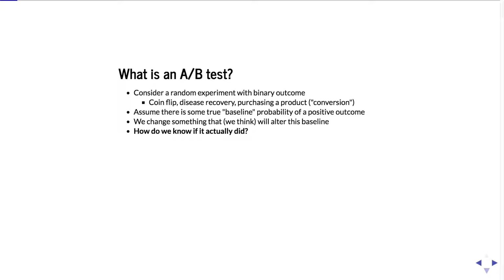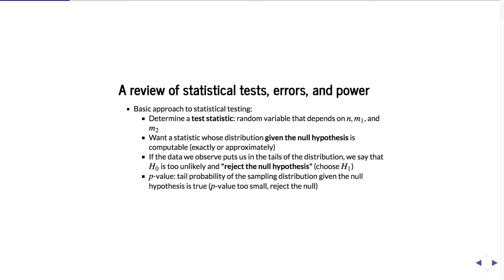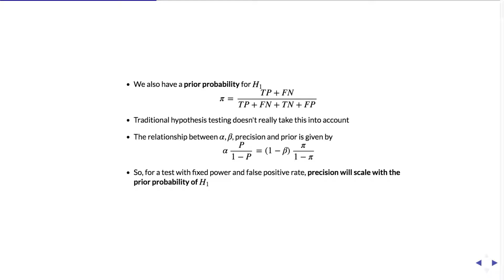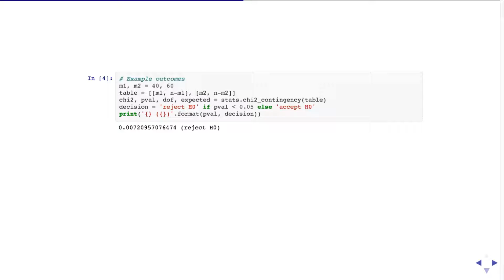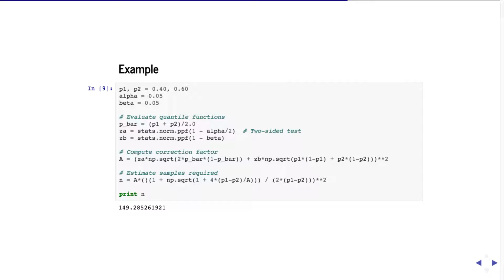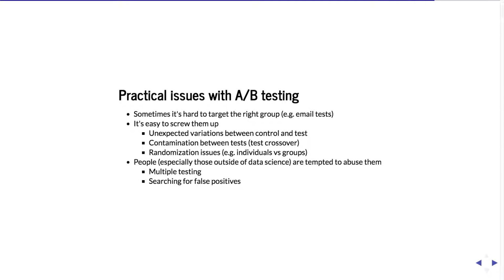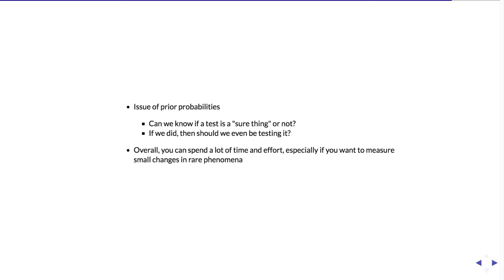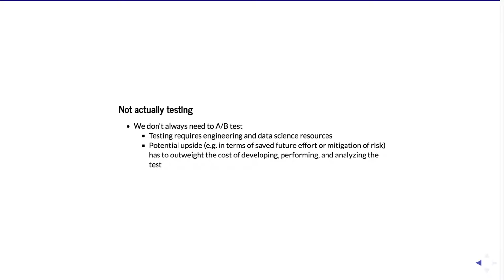A/B Testing Theory and Practice (TrueMotion Data Science Lunch Seminar)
TrueMotion Data Science Lunch Seminar for September 19, 2016, wherein we discuss the theory behind A/B testing and some best practices for its real-world application.